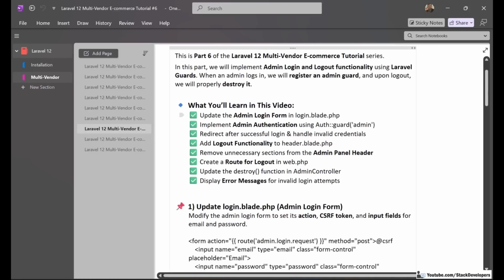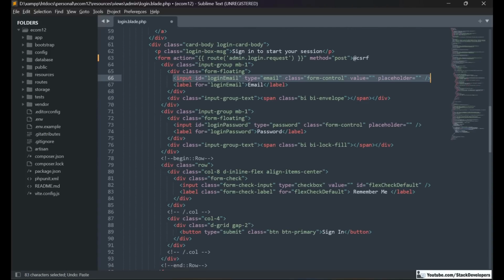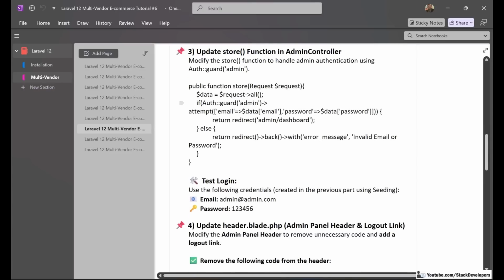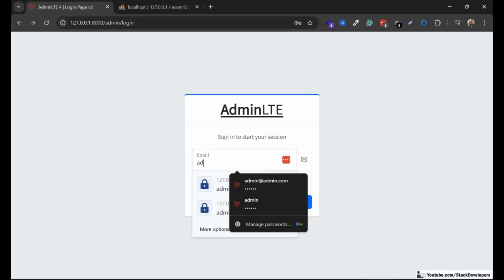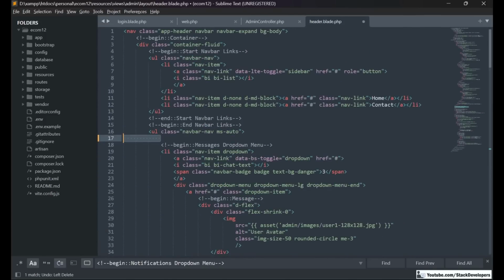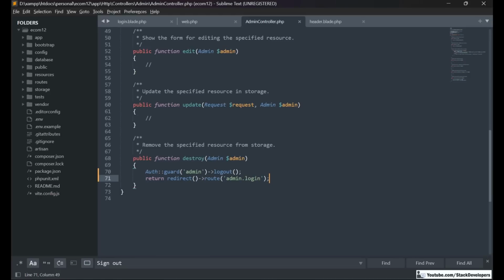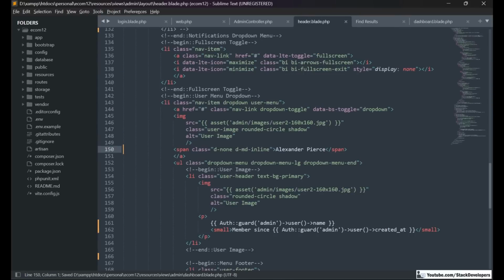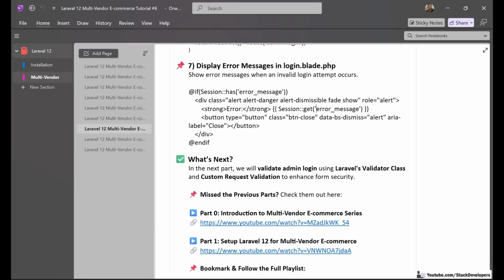Multi-Vendor E-commerce #6 | Laravel 12 Tutorial | Admin Panel Login & Logout with Auth Guards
In Part 6 of the Laravel 12 Multi-Vendor E-commerce Series, we will implement Admin Login & Logout functionality using authentication guards.

We will create a login form for admins and handle login attempts using a custom guard. We will also register the admin guard upon successful login and destroy it upon logout to protect admin routes.

🔹 Key Steps Covered:
✅ Create admin login form
✅ Handle login request using admin guard
✅ Register admin guard upon successful login
✅ Implement admin logout functionality

In the next part, we will implement Remember Me functionality for admin login.